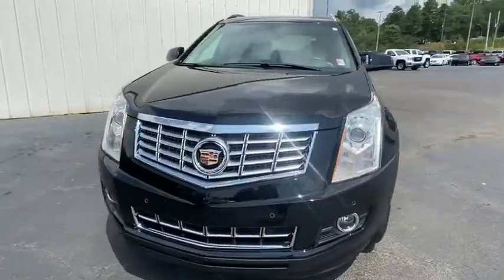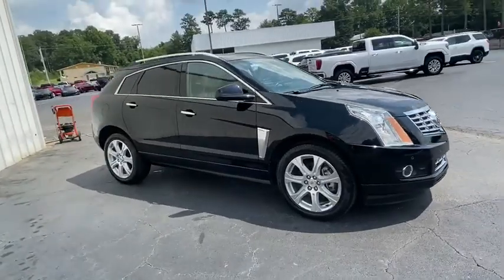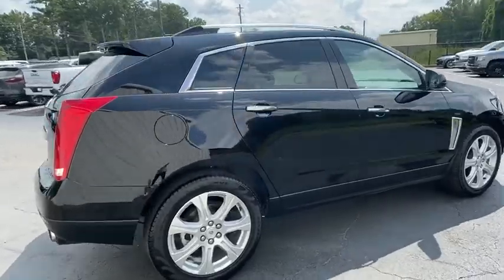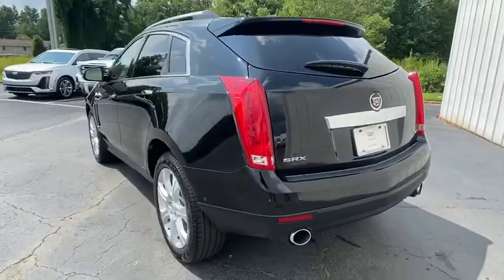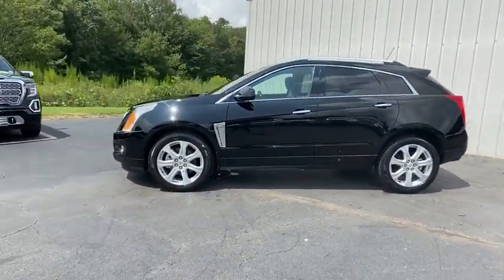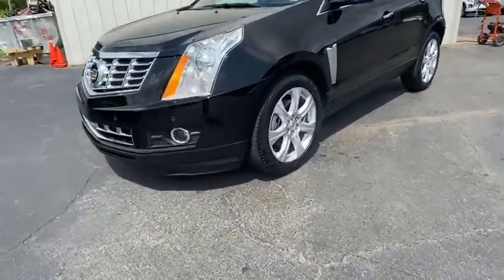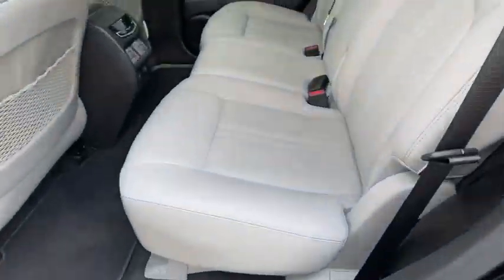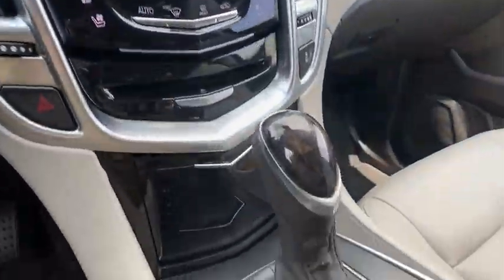2015 Cadillac SRX Carrollton, Franklin, Atlanta, Marietta, Newnan, GA LC989A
Black Raven Used 2015 Cadillac SRX available in Carrollton, Georgia at John Thornton Cadillac Buick GMC. Servicing the Franklin, Atlanta, Marietta, Newnan, GA.

Recent Arrival! CLEAN CARFAX NO ACCIDENTS REPORTED, REAR BACK UP CAMERA, BLUETOOTH HANDS FREE CELL PHONE, NAVIGATION/GPS, DEALERSHIP INSPECTED, HEATED AND COOLED LEATHER SEATS, PANORAMIC MOONROOF, POWER LIFTGATE, LOCAL TRADE, NON SMOKER, PREMIUM SOUND, 20 WHEELS, PLEASE CALL TODAY!!!. Thank you for considering this beautiful 2015 Cadillac SRX Premium finished in stunning Black Raven with Light Titanium/Ebony Accents w/Leather Seating Surfaces.brbrbrOdometer is 30121 miles below market average!brbrbr17/24 City/Highway MPGbrbrbrWe are your premier Carrollton, GA Buick and GMC dealership. John Thornton Cadillac Buick GMC Inc. Is family owned, and it is our goal to provide you with an excellent purchase and ownership experience. We also proudly serve Douglasville Buick and GMC customers. Whether you're searching for a new or used car near Douglasville or Bremen, researching financing options, or looking for a quick quote on a car, truck, or SUV, the friendly, yet professional staff at our Carrollton Buick dealership is ready to provide you with all the help you need. We are proud to serve Bremen Buick customers. We have served as your premier Buick and GMC dealer for the entire West Georgia area for over 45 years.